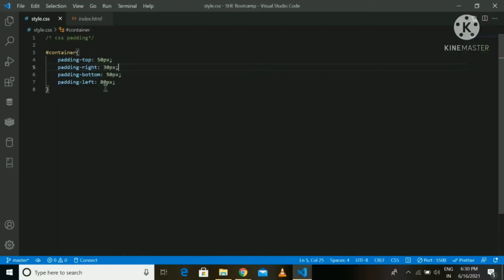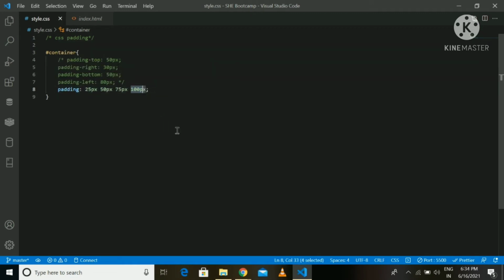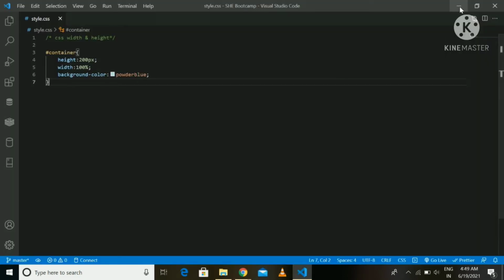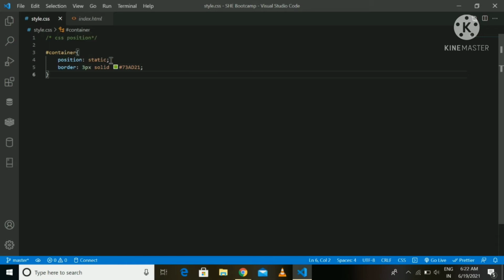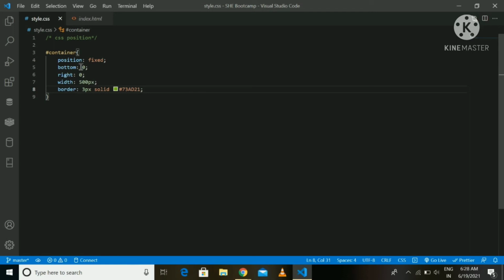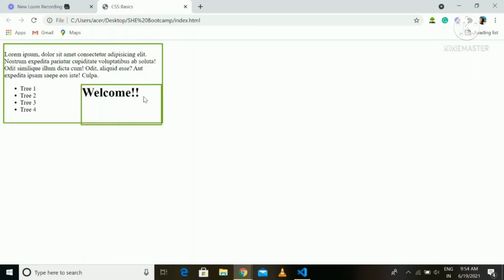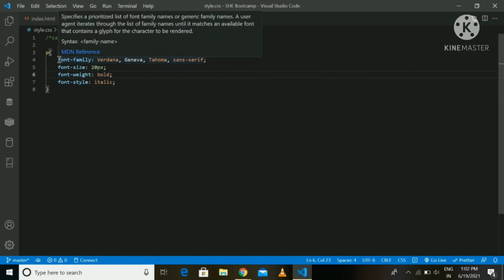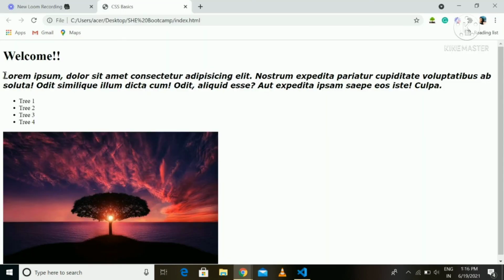CSS Part 3